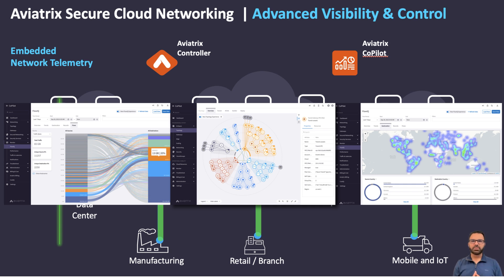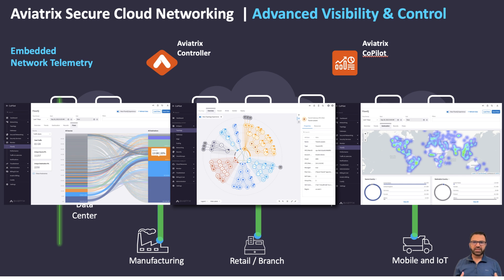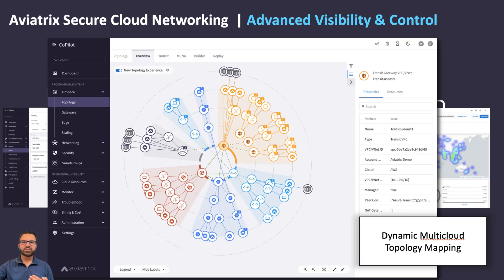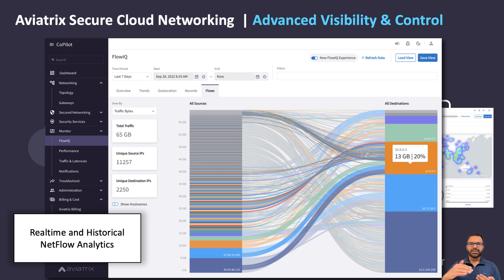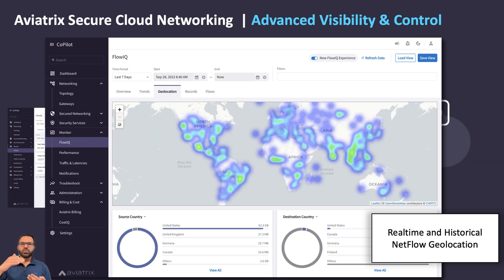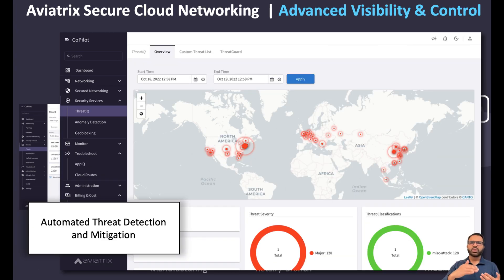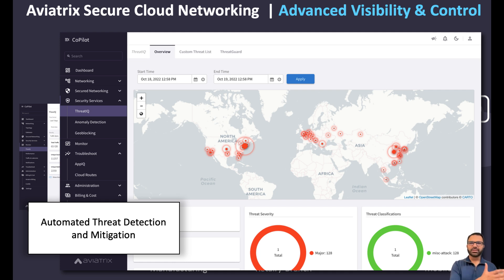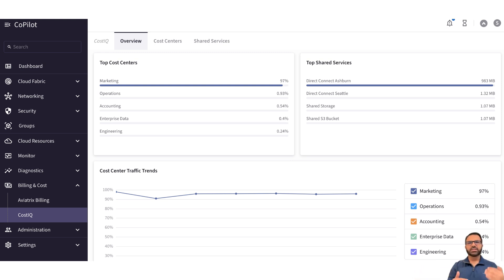M5.1 | Aviatrix CoPilot for Visibility, Telemetry and Cost Saving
The Aviatrix data plane, that is, gateways sends all kinds of telemetry data like Sys Logs, NetFlow, visibility information, performance, latency, health stats, and a lot more information to Aviatrix CoPilot. It provides a unified "single pane of glass" view of your secure cloud, multicloud and hybrid network.

With Aviatrix CoPilot, you gain the ability to configure, manage, automate, and operate all your network connections, security policies, and monitor all gateways and traffic across your network through a user-friendly interface, API, or Terraform.
Because the Aviatrix distributed gateways provide more detailed embedded telemetry than native cloud services, Aviatrix delivers advanced visibility and troubleshooting capabilities like…

Dynamic topology mapping, across all your cloud environments.

Realtime and historical Netflow analytics. Oh before I forget, one more important point to note that the CSPs do not support Netflow.

In case if you don't know, NetFlow is a standard network protocol that collects and analyzes IP traffic data to monitor and improve network performance. It is adopted by almost all the enterprises to collect network insights and visibility.

Monitoring all flows as a geolocation heat map.

Aviatrix leverages the fact that we are the network data plane, and we see every packet…

we compare the source and destination address of every packet to a Proofpoint database of known malicious IP addresses…

this view shows workloads in your clouds that are talking to known malicious IPs, and as soon as we see this, we can automatically mitigate the threat, by blocking the communications.

Customers have uncovered crypto mining, TOR servers, botnets executing DoS attacks, and none of their existing security stack even saw any of it, because the traffic wasn’t flowing through their traditional inspection points.

Embedding security into the cloud network makes the entire network an inspection point.
And don't forget about the Cost Optimization. Aviatrix CoPilot delivers insights into cloud networking costs, showing how network resources are utilized by different business units or cost centers, which is essential for Optimizing the cost of the overall solution.To conclude, Aviatrix CoPilot is not just about operational efficiency; it's also about smart financial management. With its comprehensive insights and analytical tools, you can transform your cloud networking strategy, ensuring it aligns with your organization's financial goals and operational needs.